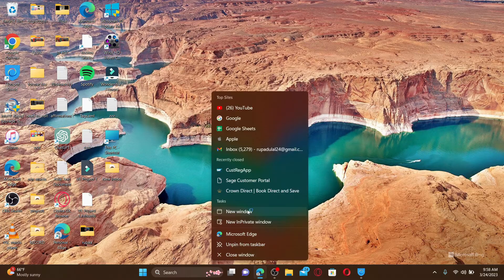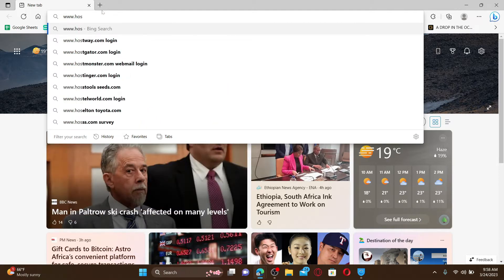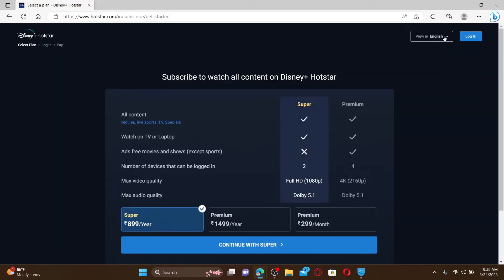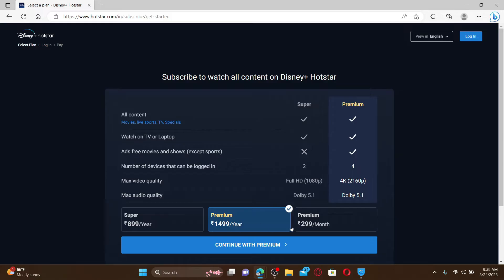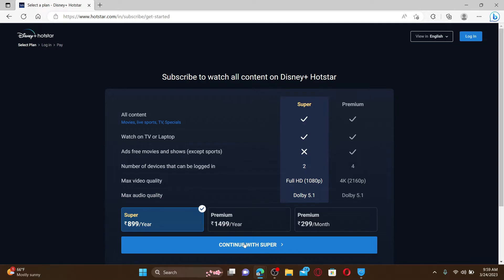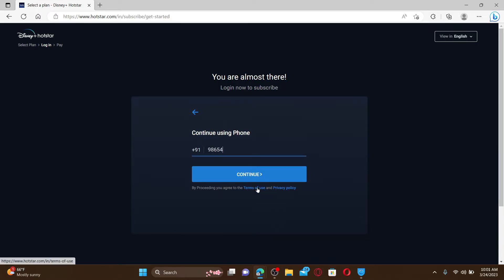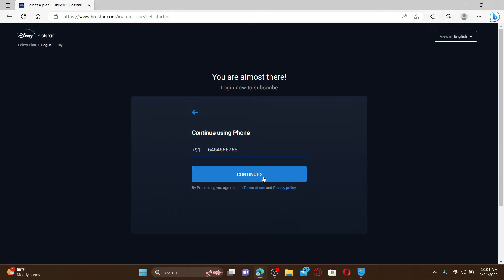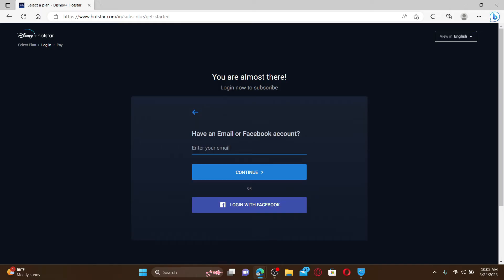How to Create/Open Hotstar Account Online? Disney Hotstar Sign Up 2023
Learn how to sign up for Hotstar and unlock access to thousands of movies, TV shows, and live sports events. This step-by-step guide covers the Hotstar signup process and answers common questions about creating an account.